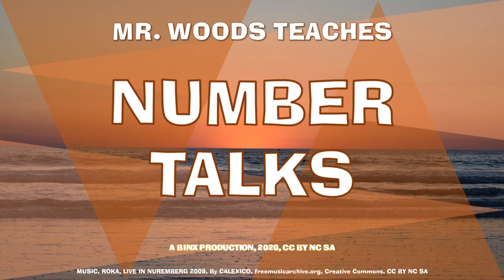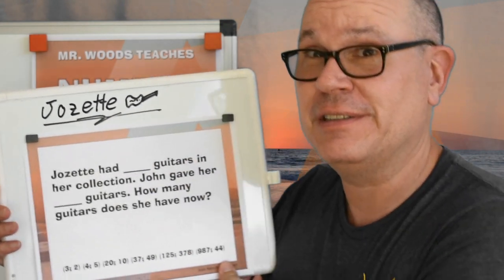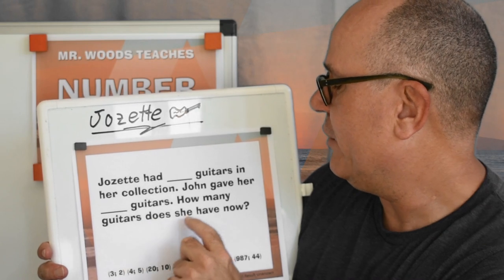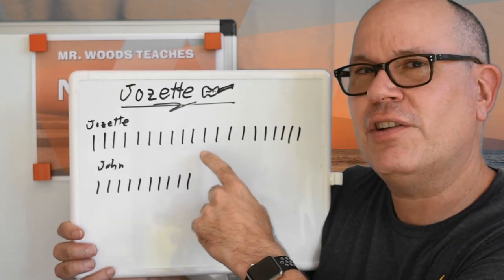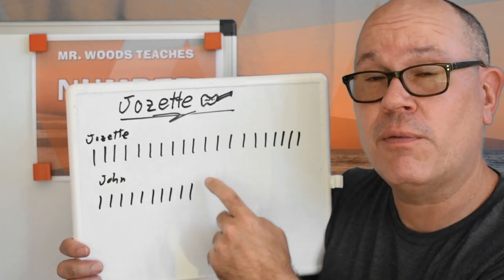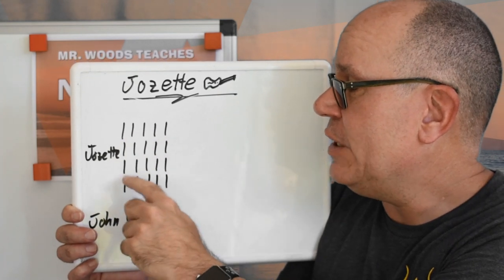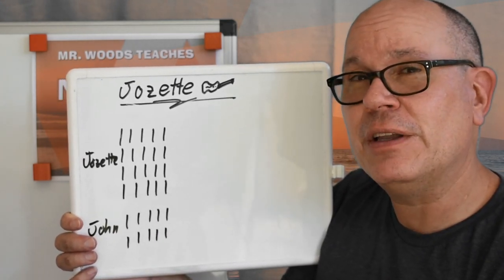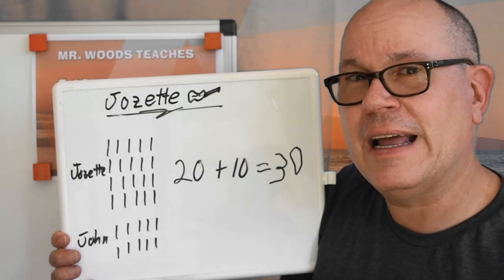Mr Woods Teaches | Number Talks | Talk 21